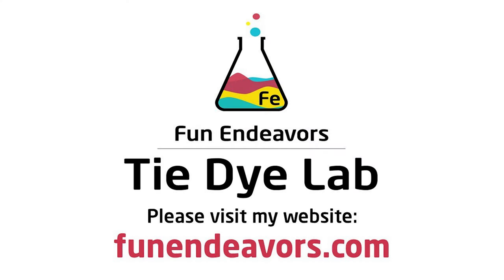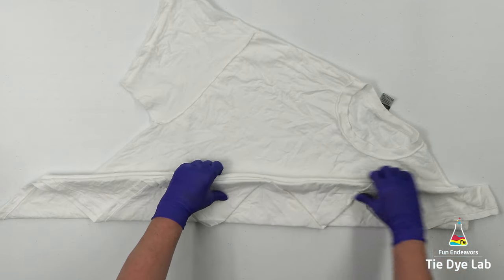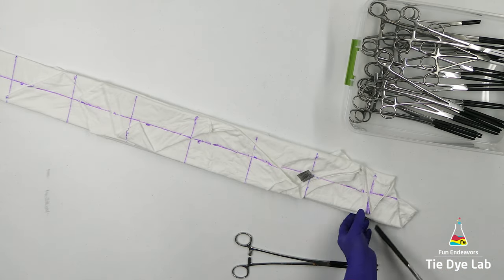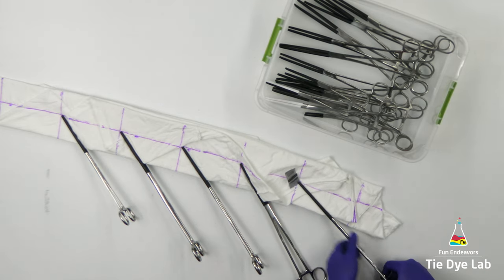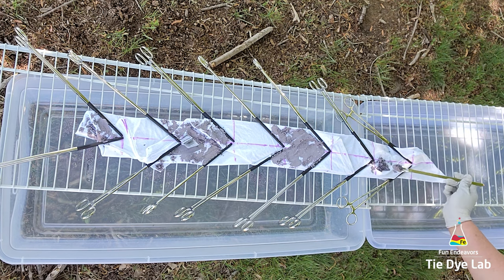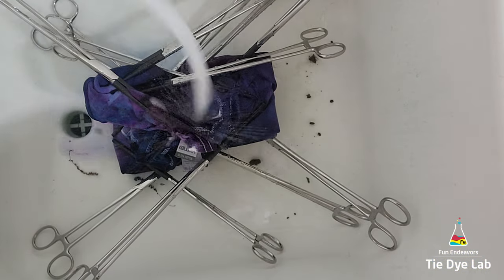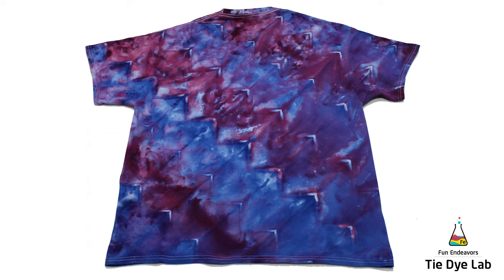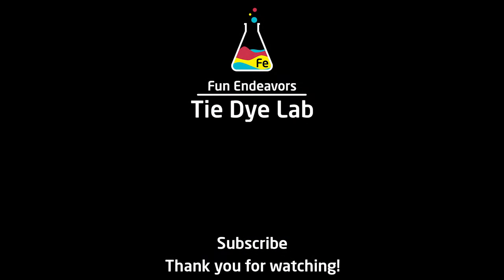Tie Dye Patterns : Another Funky Hemostat Experiment [zig zag]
This tutorial is for a hemostat diagonal fan folded shirt.  I used straight hemostats on a fan folded shirt to see what kind of a cool design it would make.

Links:
Dye colors I used:

8” Locking Curved and Straight Hemostats

10" and 12" Curved Locking Hemostats

Hi guys!